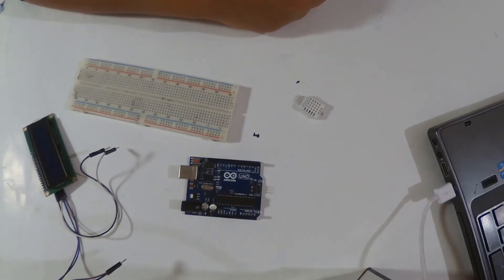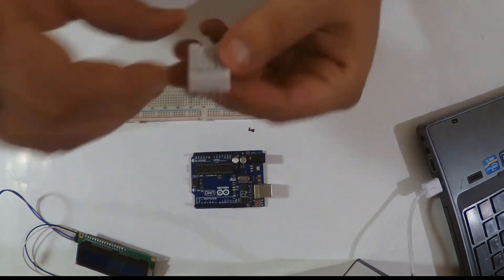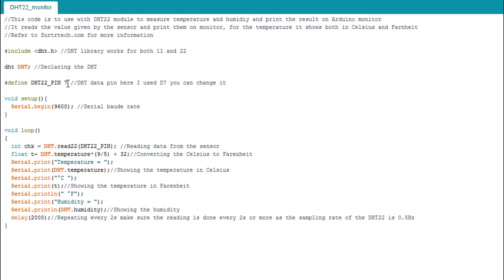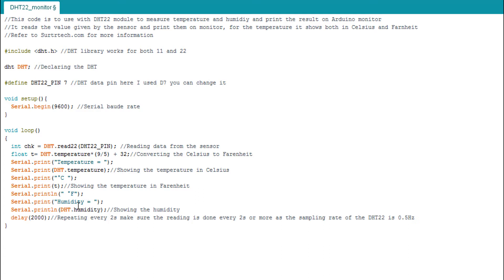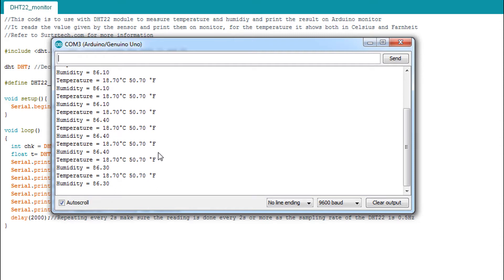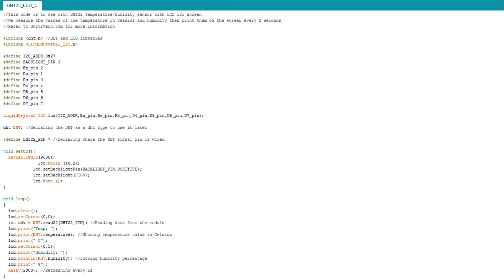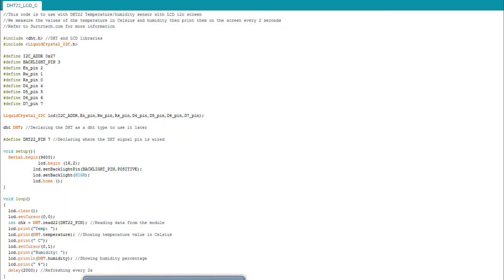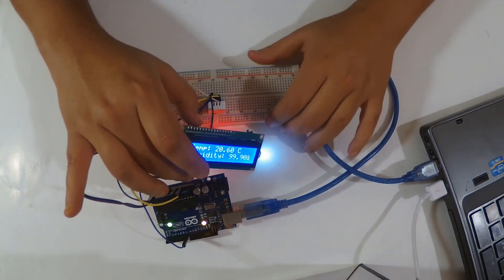How to simply measure temperature in Celsius or Farenheit using DHT22 + Arduino + LCD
Hello, In this tutorial we're trying to measure temperature and humidity using the DHT22 sensor, and showing the results first in serial monitor and then showing it on the LCD i2c screen, the wiring is direct and pretty simple, although some others use a pull-up resistor you can add it if you want. Hope you like it.